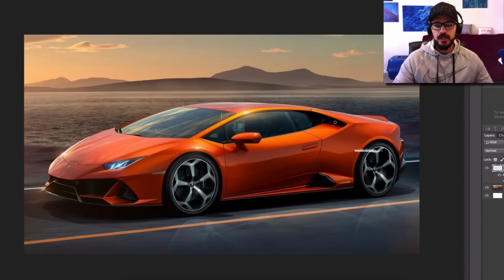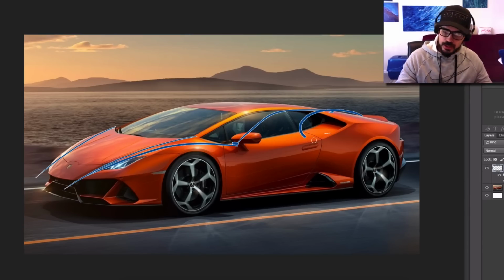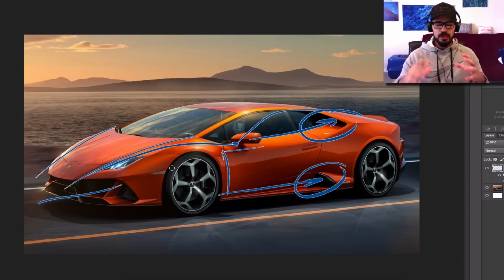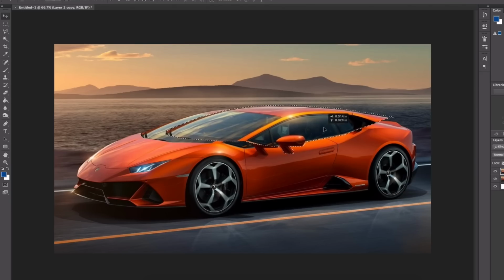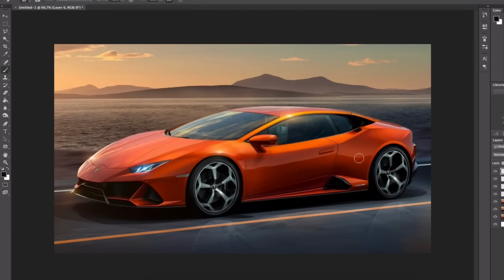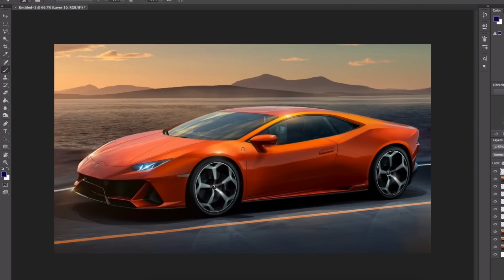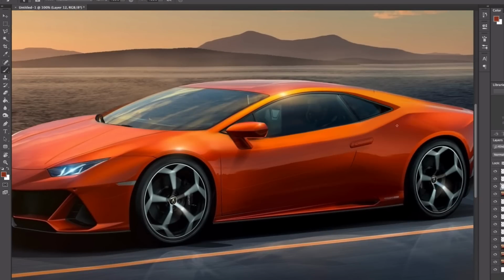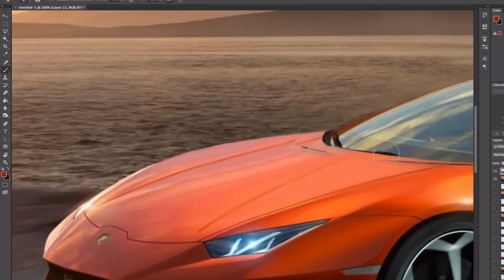Lamborghini Huracan Re-design - What if it was FRONT ENGINED???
We're designing a front engined Lamborghini Huracan! I have to say, the end result took me by surprise.

★The equipment I use